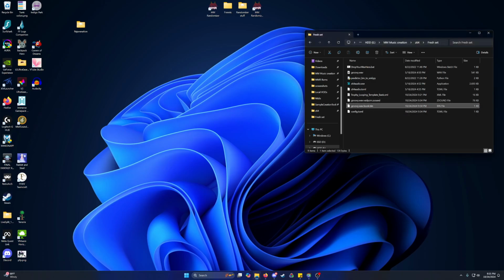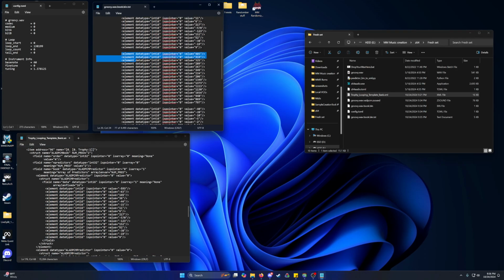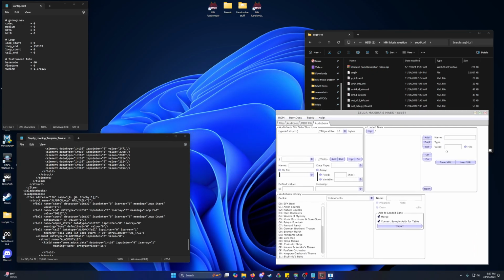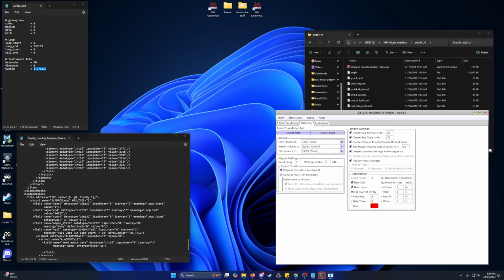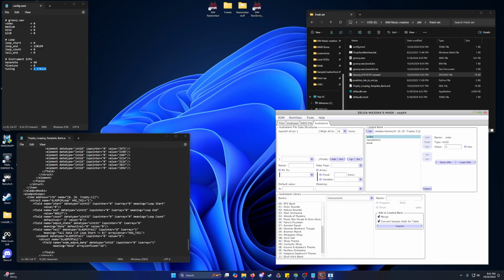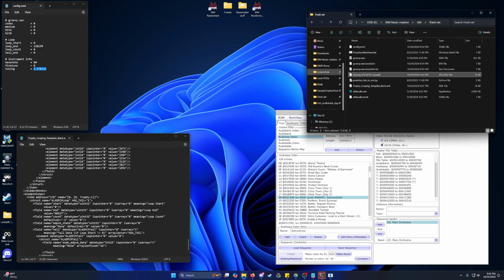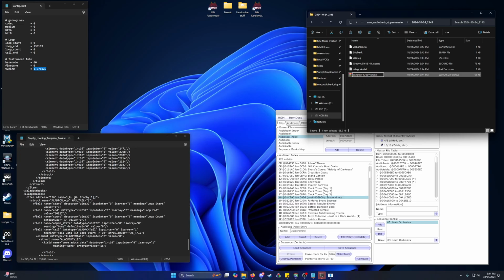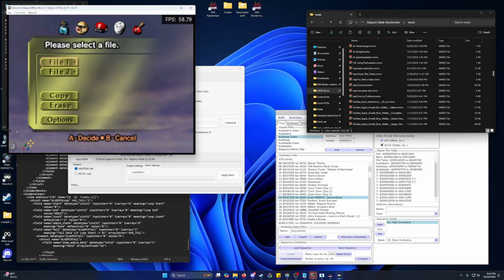Creating Custom sound effects for fanfares in Majora's Mask Rando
Video is rough because I am definitely not a professional. Lol